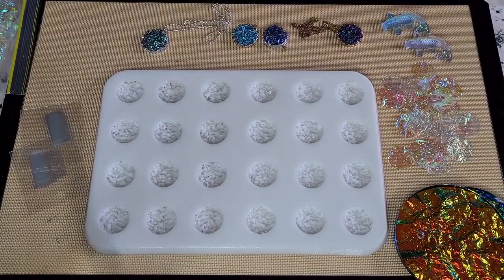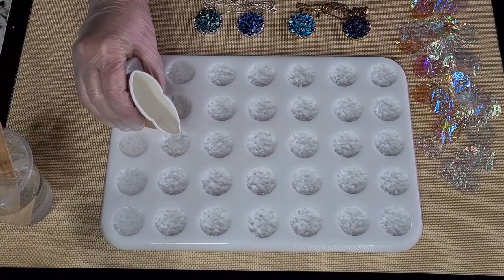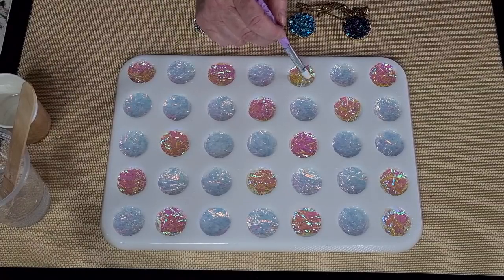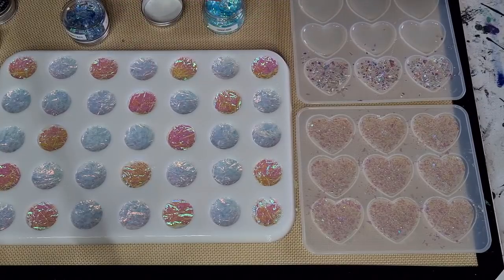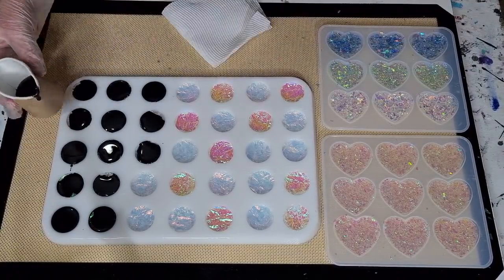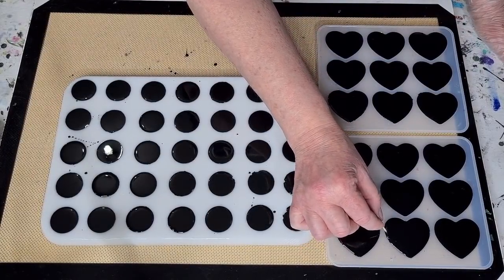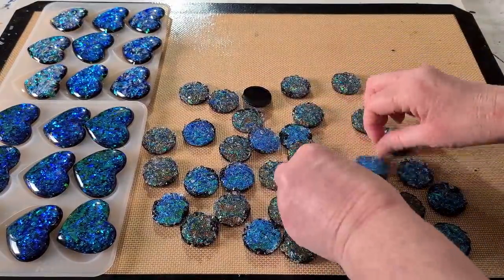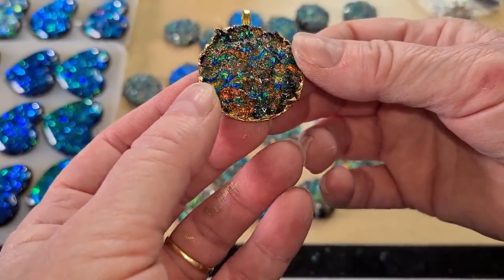#1315 WOW! Incredible Iridescent Druzy Crystal Pendants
Resin Iridescent Pendants
I used Platinum 360+ resin to make these gorgeous pendants.

Iridescent cellophane